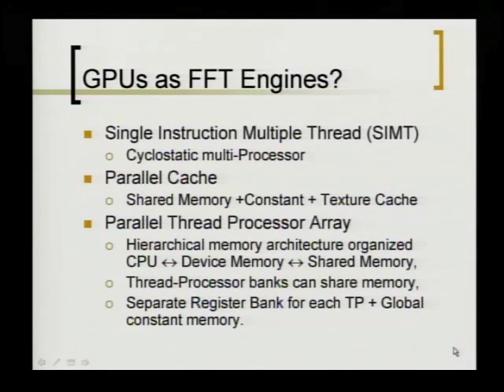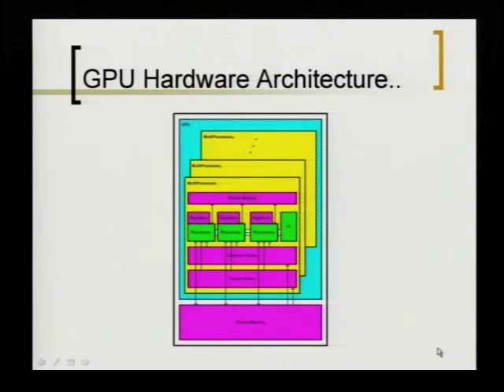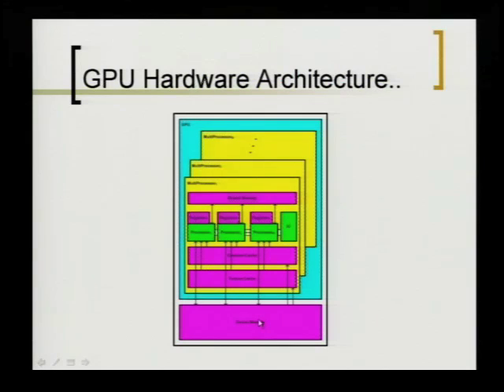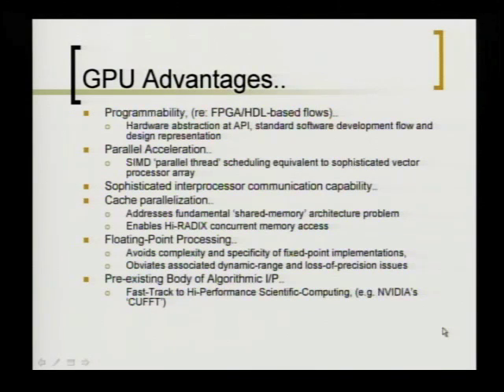Part 1: Ultra Large-Scale FFT Processing on GPUs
enParallel presents their work on using off the shelf GPUs for Ultra Large-Scale FFT processing. NRO Technology Seminar Series Presentation.